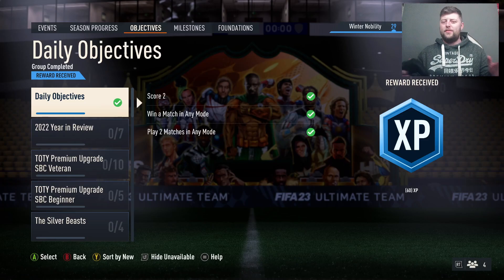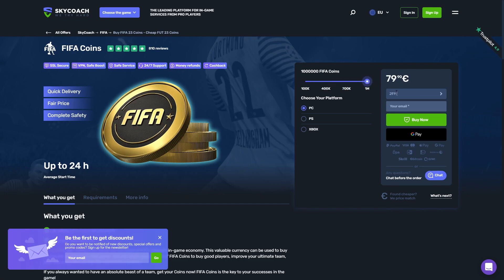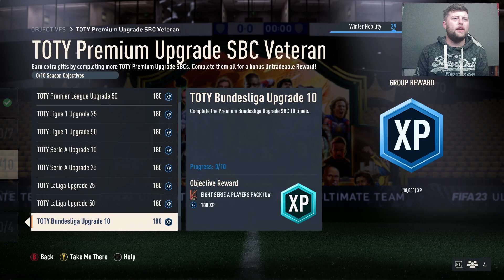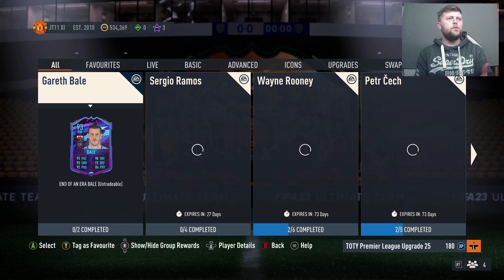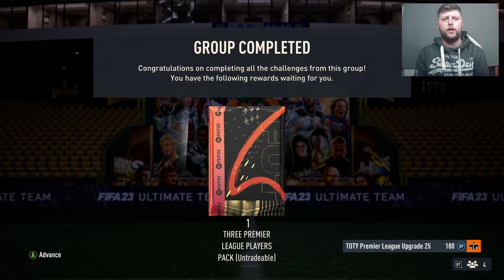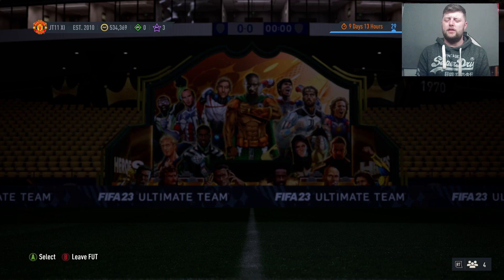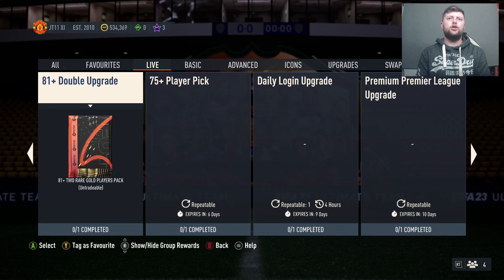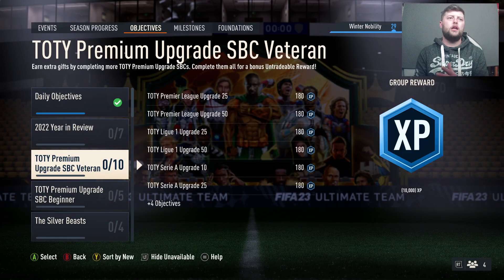HOW TO COMPLETE TOTY PREMIUM UPGRADE SBC VETERAN/BEGINNER OBJECTIVES! FIFA 23